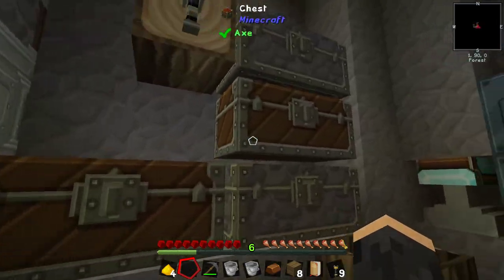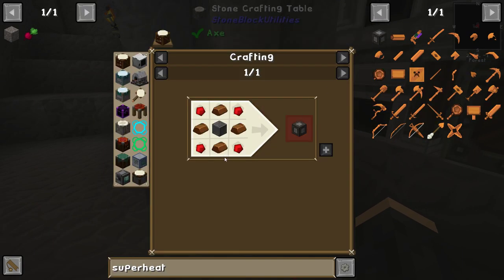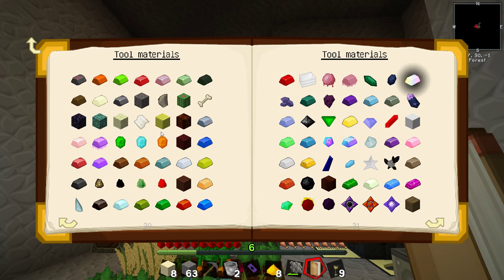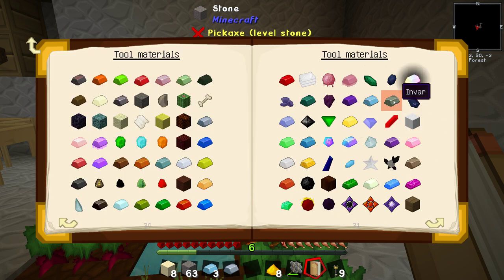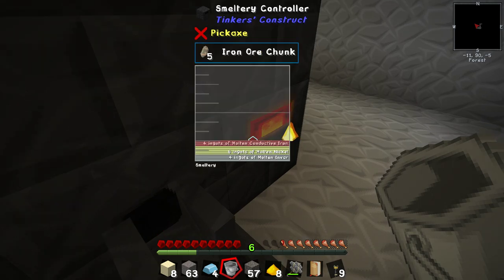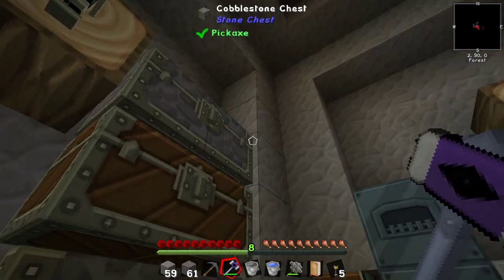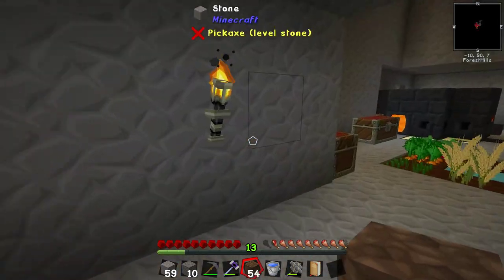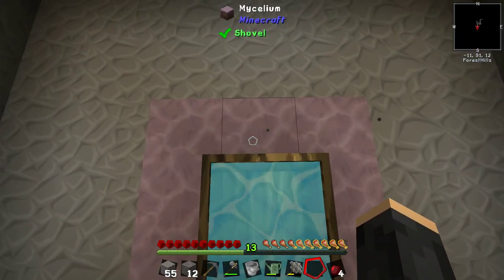Let's Play Stoneblock 2 - Episode 5 - Material Deliberations - Altreus Plays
Now that we have a few resources we can think about throwing it at a hammer. But what materials? We also make a start on the witch water quest.

► Social media!